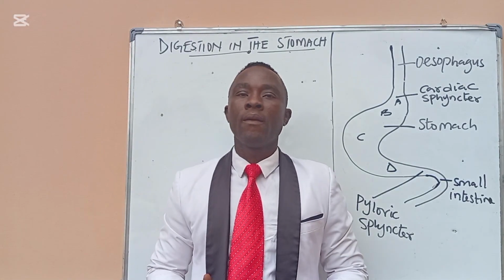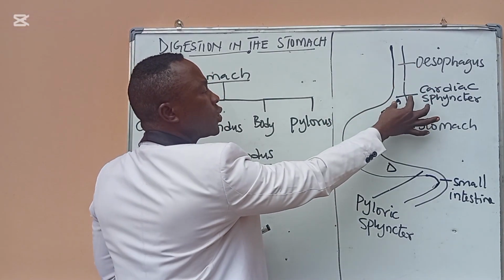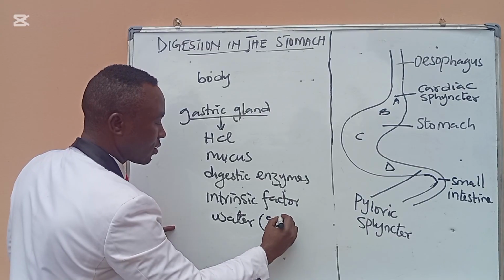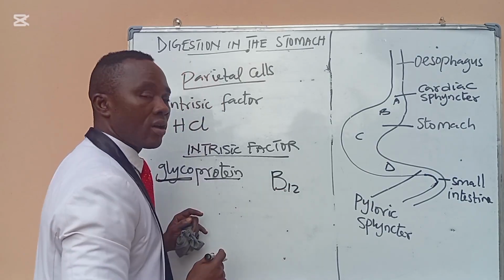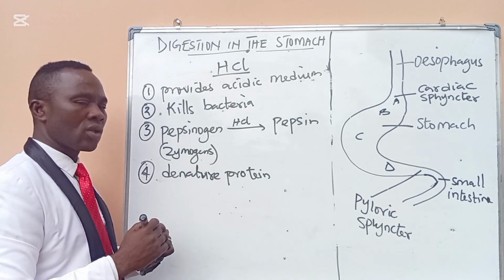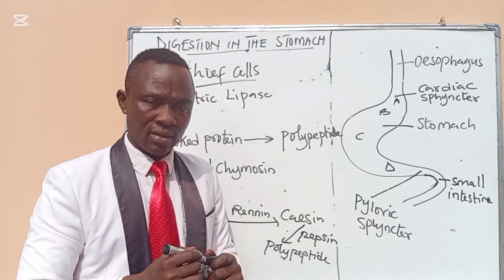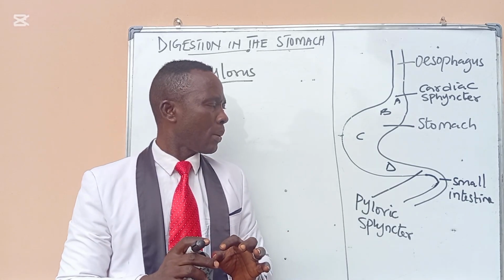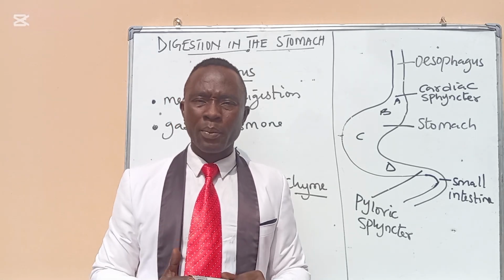“Digestion in the Stomach Explained | Enzymes, Gastric Juice & Biochemistry”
Ever wondered how food is digested in the stomach? 🤔 In this video, we break down the entire process of digestion in the stomach, from the role of gastric juice and hydrochloric acid to the activation of pepsin and other key enzymes. Learn the biochemistry and physiology behind how food is converted into chyme before moving to the small intestine. Perfect for biology students, medical learners, and exam preparation.

👉 Topics covered in this video:

Composition of gastric juice

Role of HCl in protein digestion

Activation of pepsinogen to pepsin

Function of different stomach cells

Conversion of food into chyme

📌 If you’re studying digestion, human biology, or biochemistry, this video will make the topic simple and easy to understand.